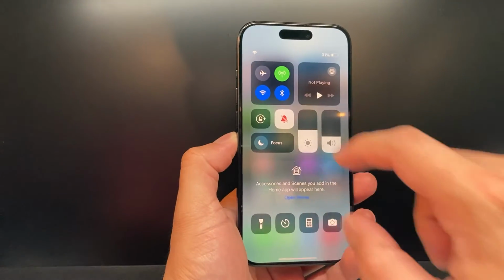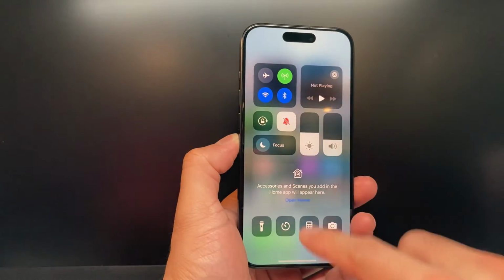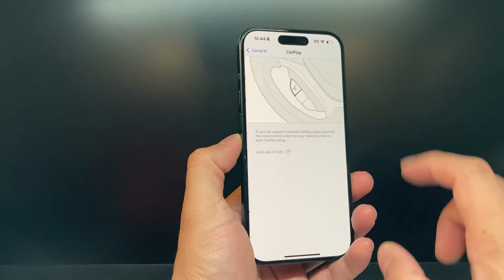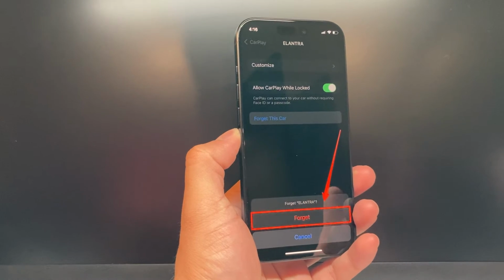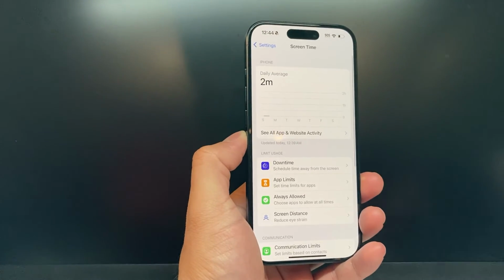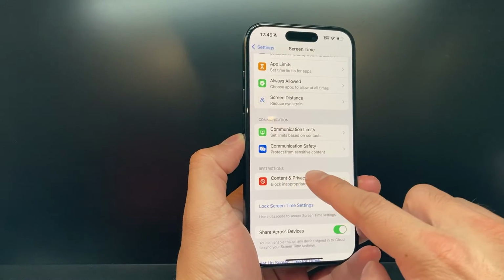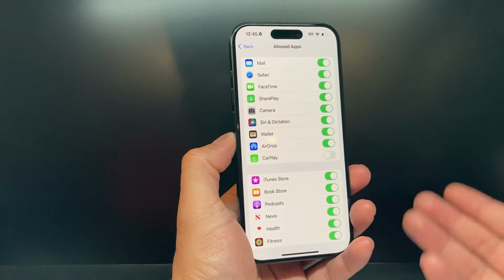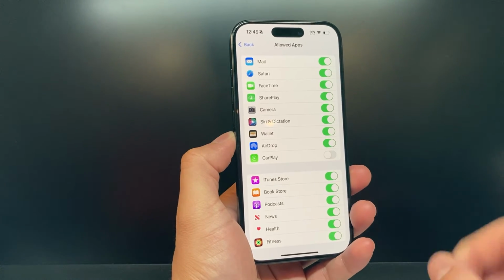How to Turn Off CarPlay on iPhone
Looking to turn off or disable CarPlay on your iPhone? In this video we will show you how to turn off CarPlay on your iPhone in few different ways.